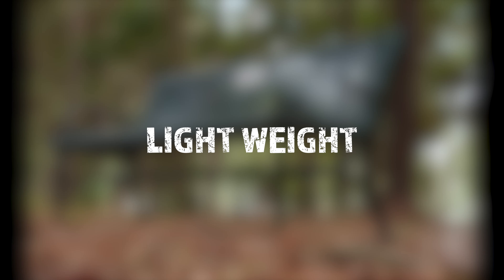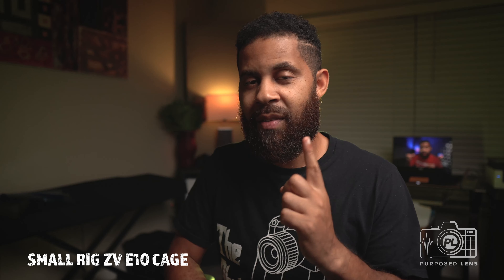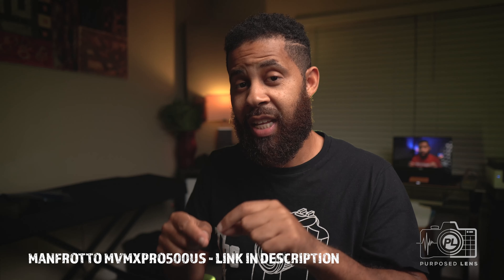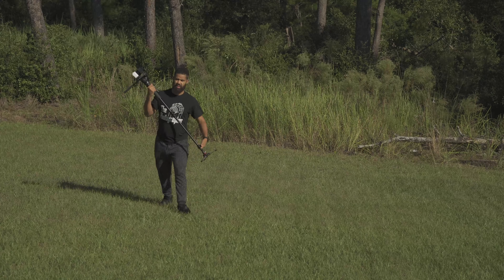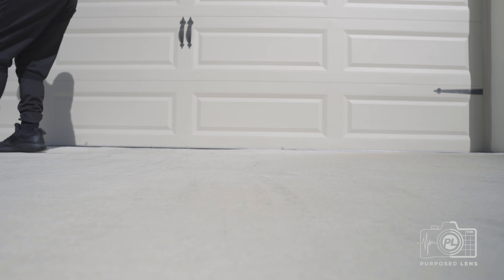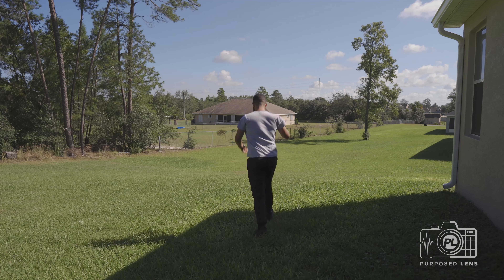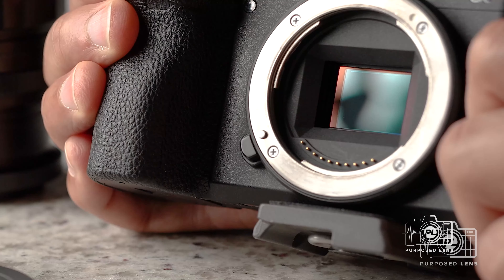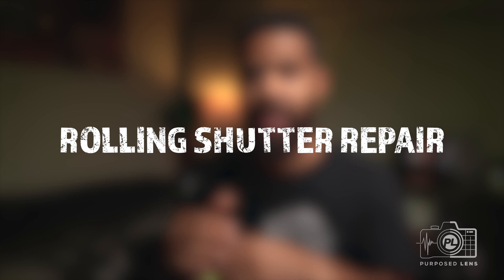Sony ZV E10 Problems and Fixes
Today I talk about the issues with the ZV E10! We also look at how to fix these issues as well!

The Gear I Use For YouTube Videos!

Manfrotto Monopod //amzn.to/3mPvIAA/

SmallRig Cage

📷 Sony ZV E10 With Kit Lens (White) -

📷 Sony ZV E10 Body Only (White) -

📷 Sony ZV E10 Body Only (Black)

📷 Sony ZV E10 With Kit Lens (Black) -

🔭 Sony 18-105 F4

🔭 Sigma 16mm 1.4

THE GEAR I USED TO SHOOT THIS VIDEO

📷 Sony A6400 (Body Only)

🔭 Sigma 16mm 1.4